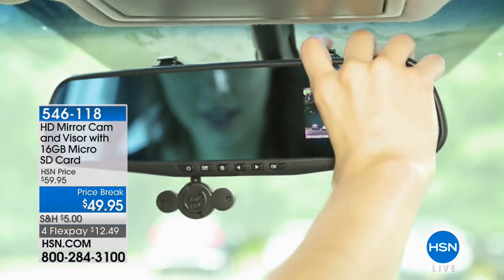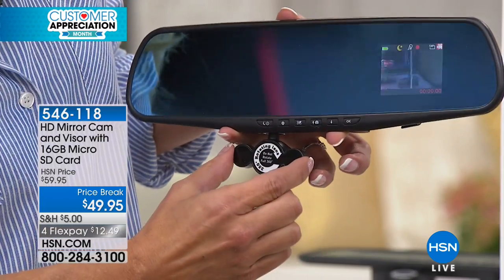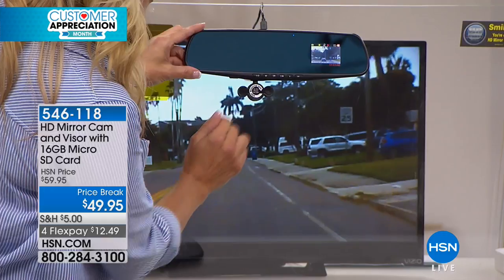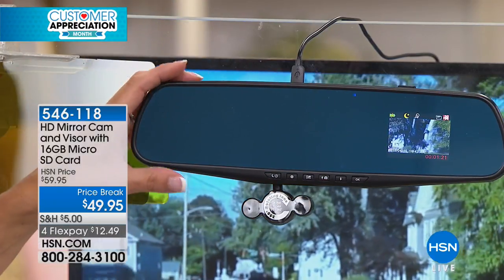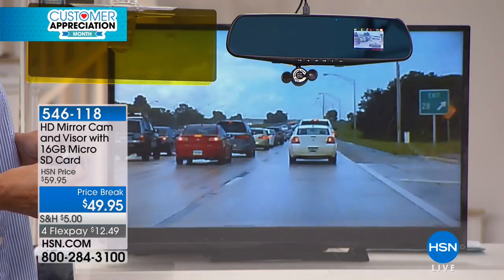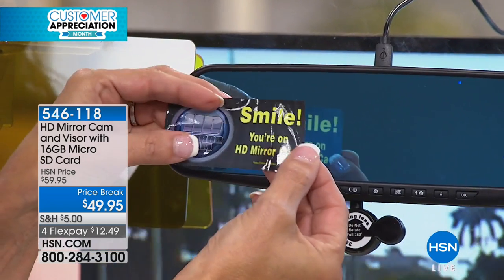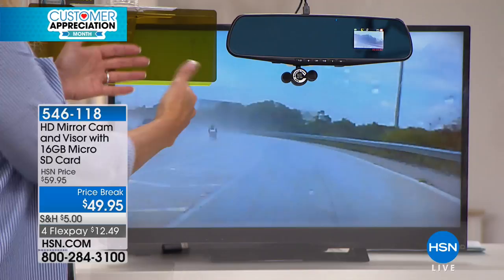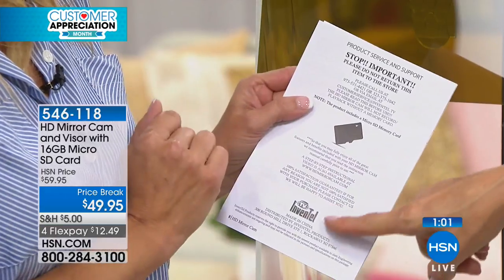HD Mirror Cam and Visor with 16GB Micro SD Card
It's always good to have an eyewitness in an emergency. HD Mirror Cam is your invisible eyewitness  so slim and discreet, no one will know it's...